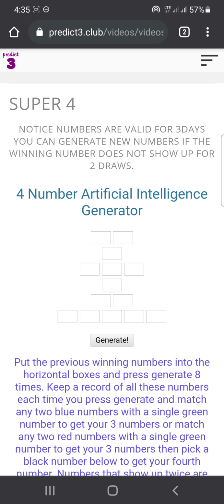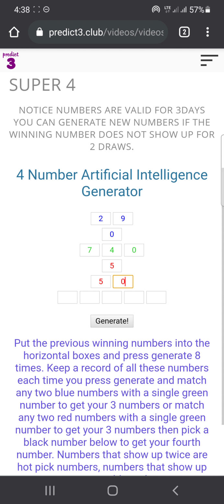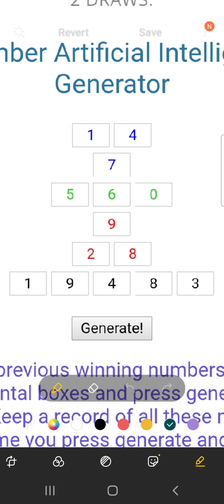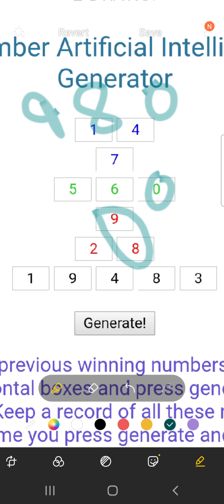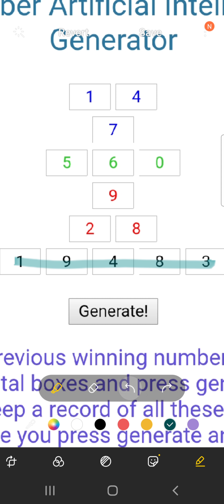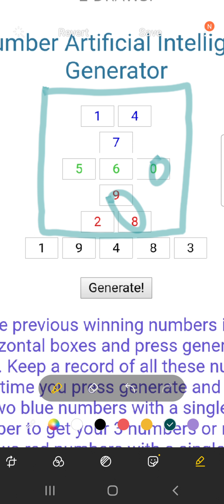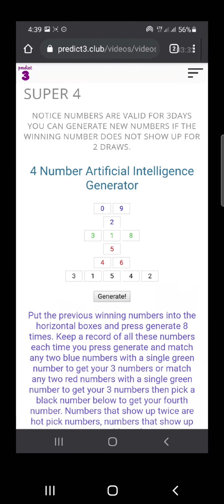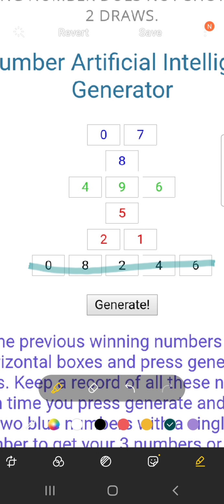Super 4 Advance Upgrade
super 4 advanced upgrade is to help beginners learn how to get the winning pick4 numbers quickly.
create and account make a payment of $20.00 US dollars for one month access.